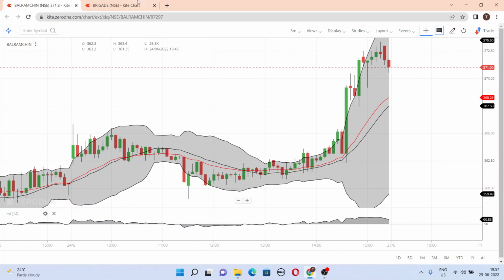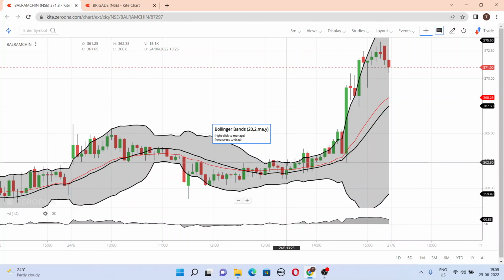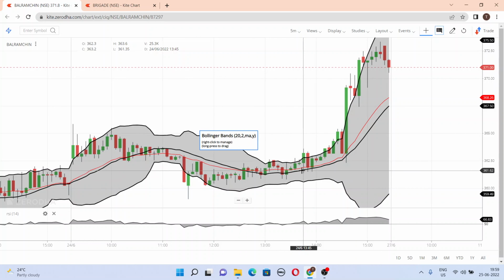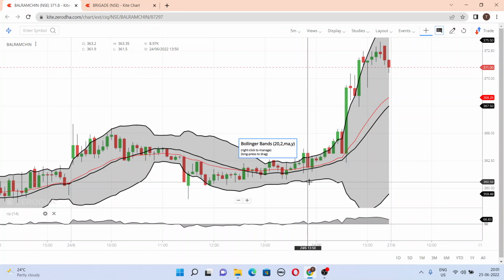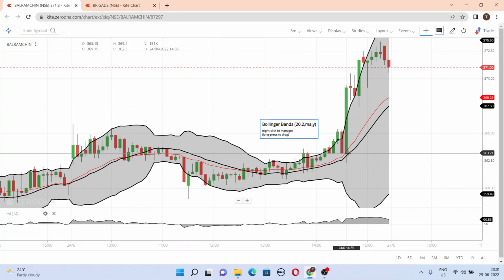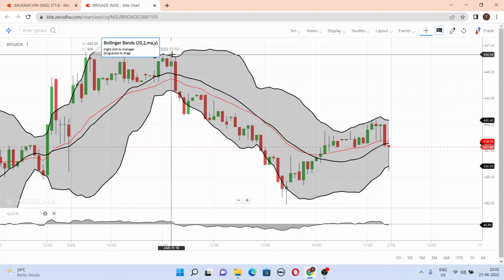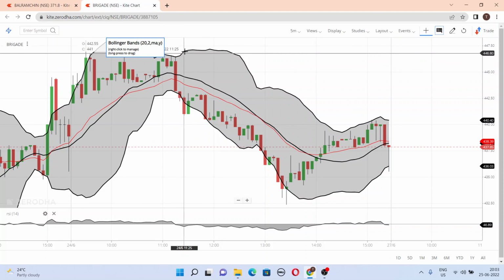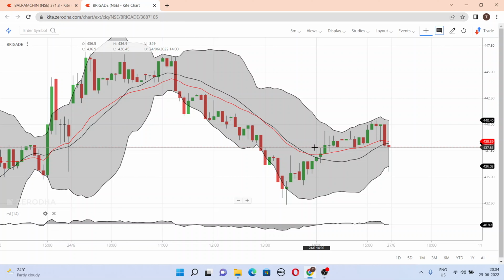Break Out Trades using Bollinger Bands Squeeze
Effective yet simple trading method using Bollinger Bands Squeeze. A trading technique that provides high probability trades with good Risk: Reward ratio!